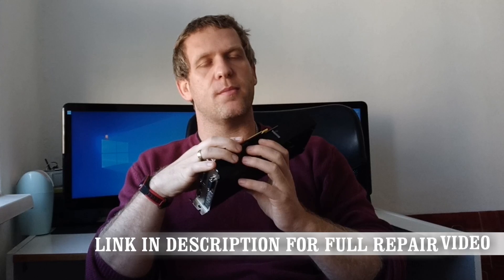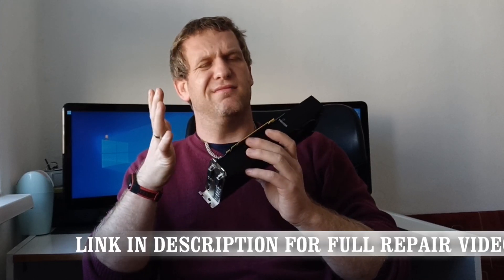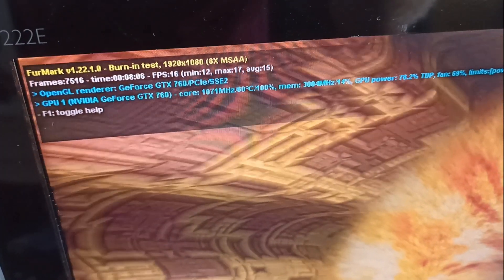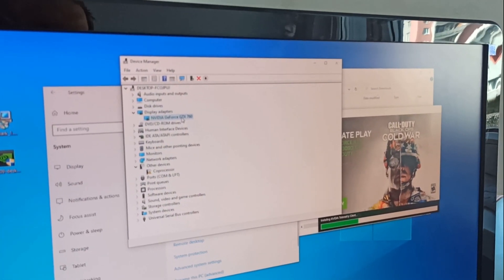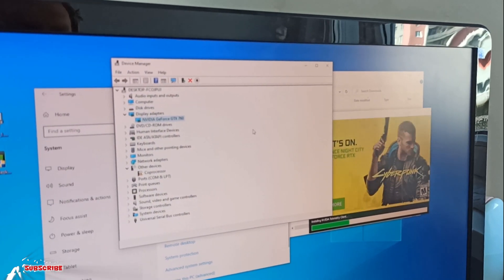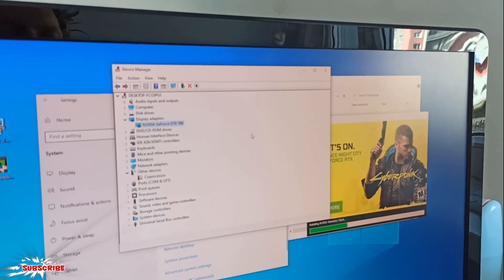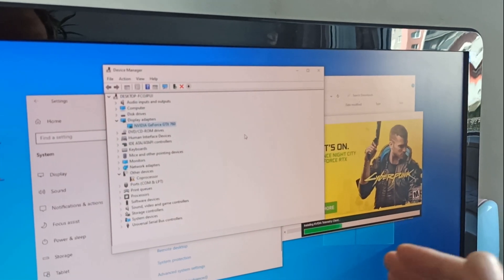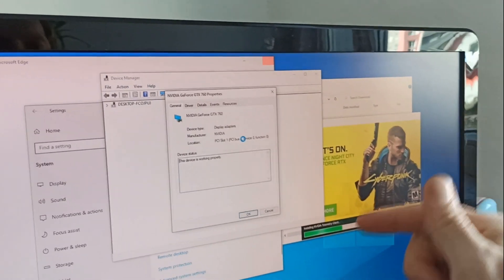How To Fix Error Code 43 on any GPU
If you have code 43 error in your windows and GPU stop working look on this video How to FIX ERROR CODE 43 on any GPU  - 100% working solution
This is short video how to fix this error code 43 .
Iif you have any question regarding code 43 just ask I am more that happy answer all your question

AliExpress link for heat gun

for flux

soldering station